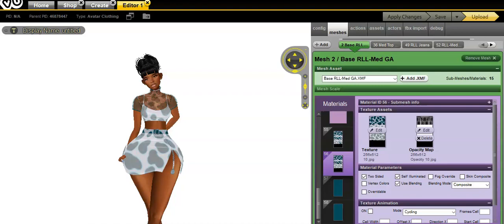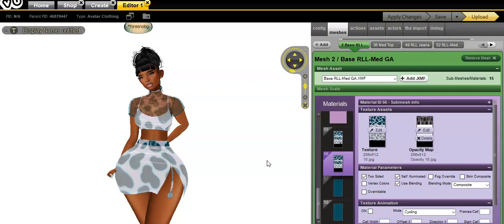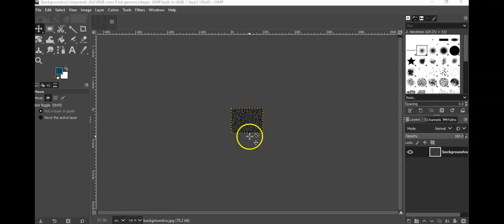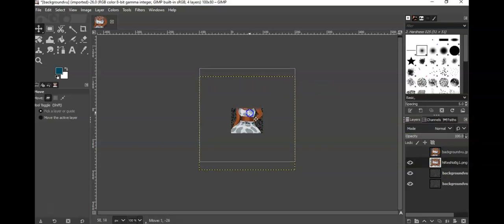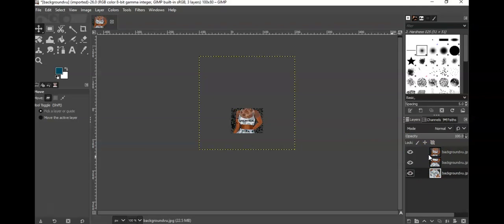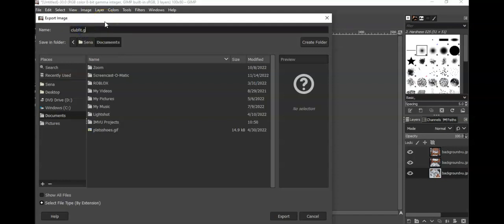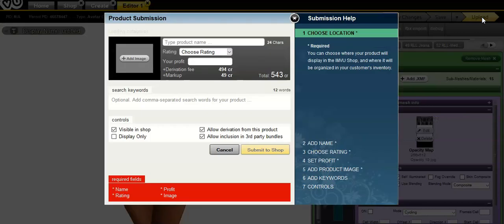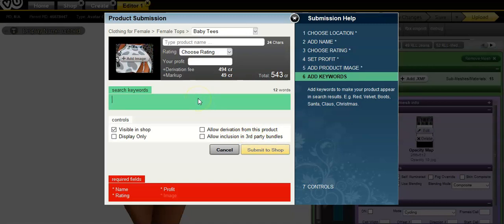SIMPLE IMVU ICON TUTORIAL USING GIMP (EASY TIPS & TRICKS)